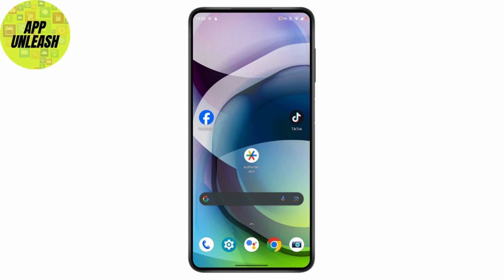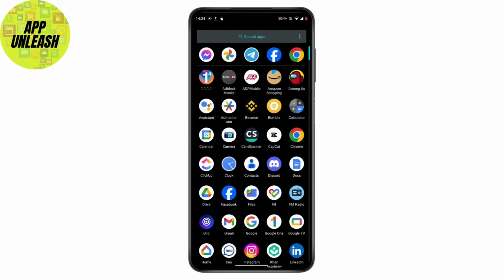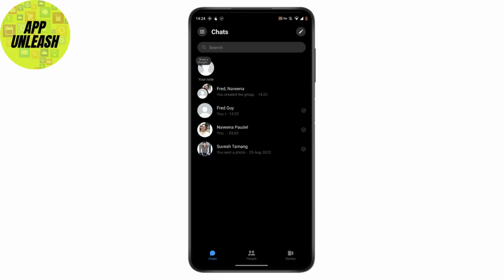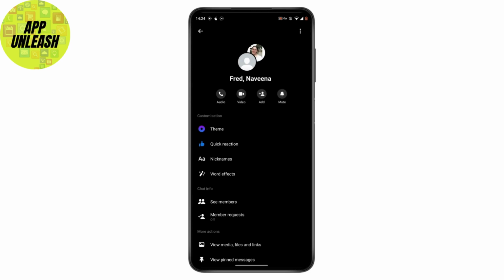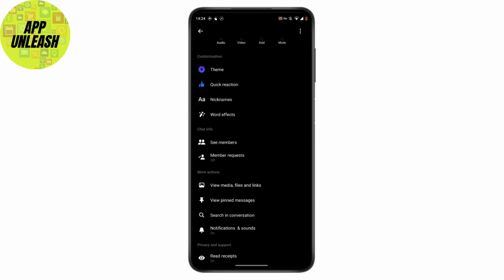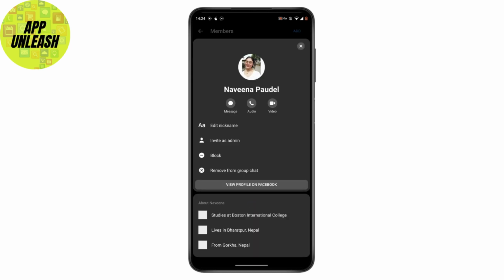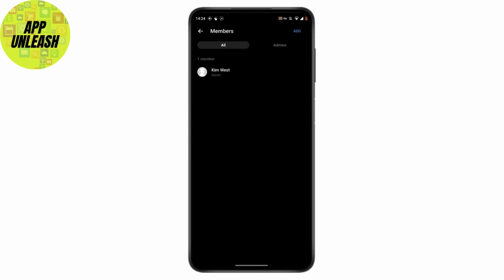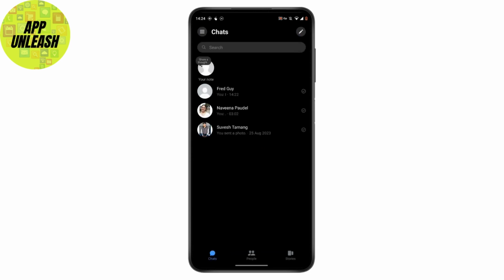How to Delete Group Chat on Messenger If You are the Admin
Struggling to clean up your Messenger and remove an old group chat? If you're the admin, you can easily delete the group and remove it from everyone's chats! In this short video from App Unleash, we'll show you a step-by-step guide on how to delete a Messenger group chat on both mobile and desktop.